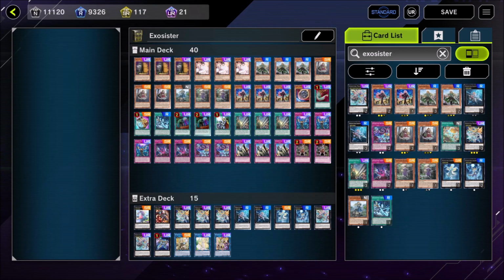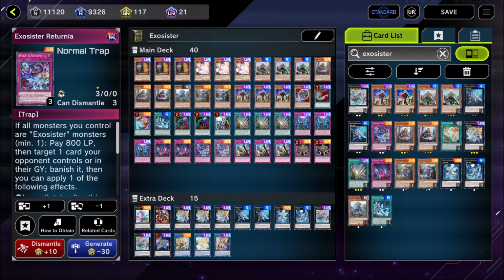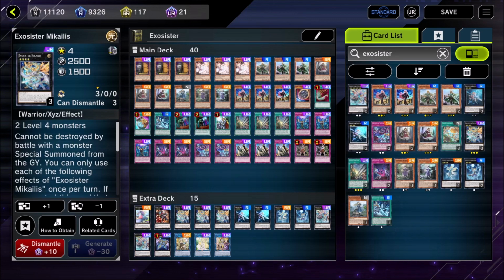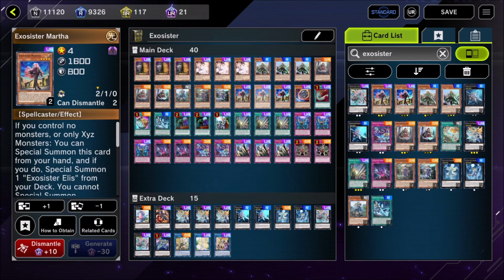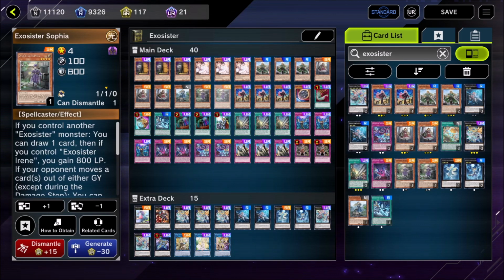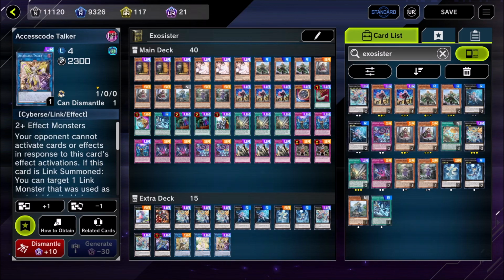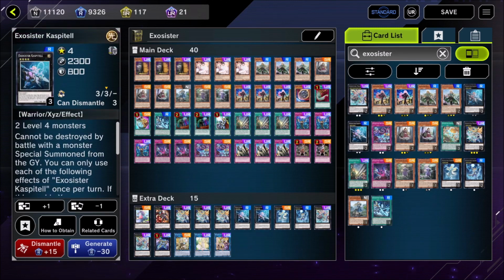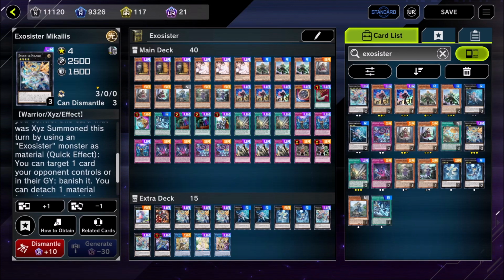Exosister | Deck Profile + Duel Replays (Master Duel)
Exosister Duels and Deck Profile with commentary explaining my cards and tech options for the deck in Master Duel.

Combo Guide: TBA

Chapters:
0:00 Deck Profile (Discussion)
15:01 VS P.U.N.K Synchro Deck
19:18 VS Runick
22:13 VS Tri Brigade Spright
26:23 VS Exosister Mirror Match
28:50 VS Spright
31:06 VS Spright